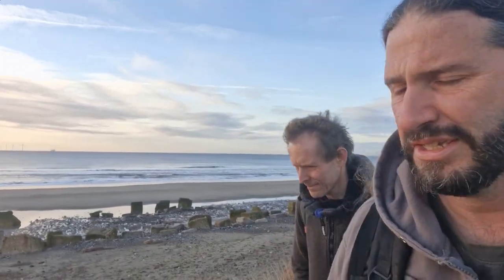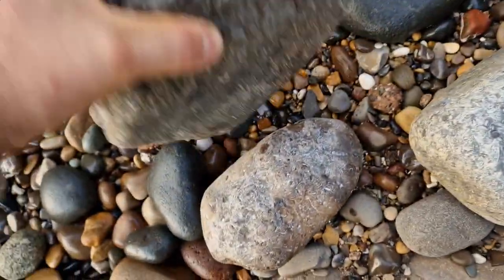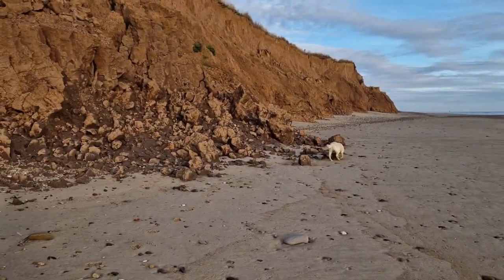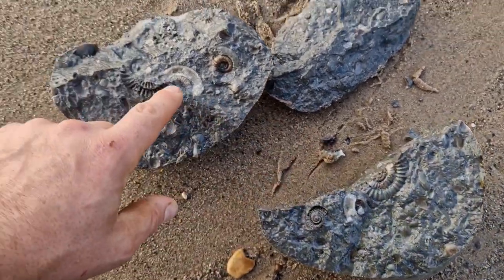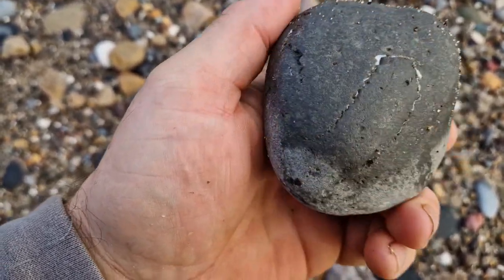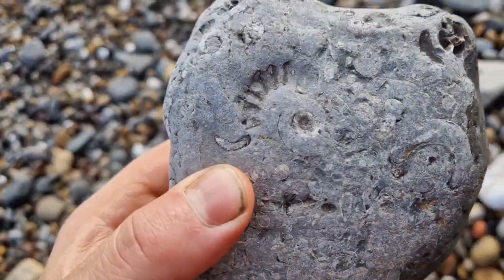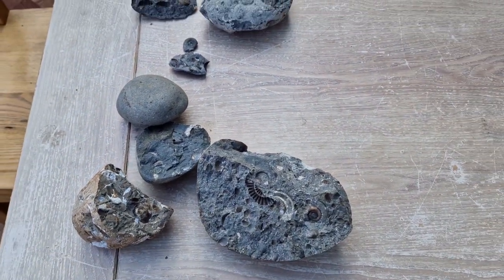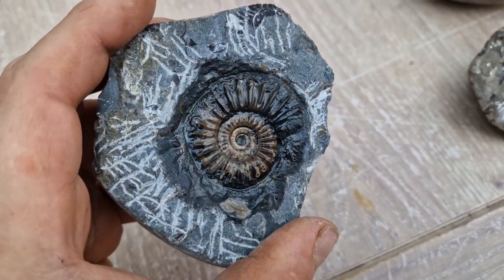FOSSIL HUNTING ON THE HOLDERNESS COAST - TUNSTALL for jurassic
Join FOSSILIFEROUS for a Holderness coast fossil hunt looking for fossils brought down and eroded from the glacial till cliffs